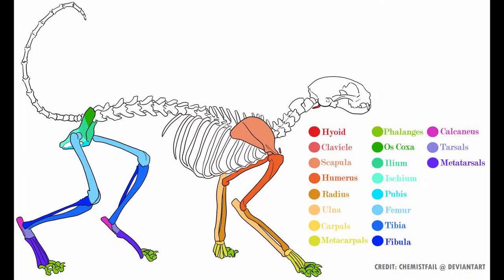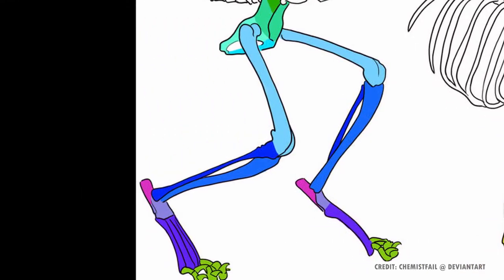Skeletal System #06 (Cat pectoral girdle and forelimbs)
Orientation and anatomy of the bones of the cat pectoral girdle and forelimbs.
-scapula
-humerus
-radius and ulna
-manus

Note: clavicle is not discussed.

AND YES, I know that sometimes when I show the articulations of the bones they aren't the matching pairs (right humerus to left scapula, and left radius-ulna to the right humerus (the non close-up one)).

HA. and you thought I didn't know that you know...well now you know that I know that you know mwahahahahaha!

This video is merely a SUPPLEMENT, and NOT A REPLACEMENT for your main references; please read them.

Main References:

Hyman (1922)
De Iuliis and Pulera (2006). The Dissection of Vertebrates.
Cochran (2011). Veterinary Anatomy and Physiology.
Fishbeck & Sebastiani (2015). Comparative Anatomy. Manual of Vertebrate Dissection (3rd Ed)

MUSIC & SFX
Background:
AC humming
Neighbors' kids
Ambulance passing by
Food delivery motorcycles.
In case I missed anyone, you know who you are, Inay thank you for sharing your creativity to the hooman race!